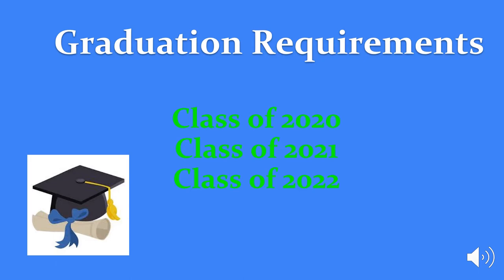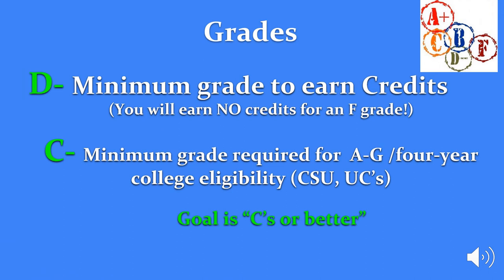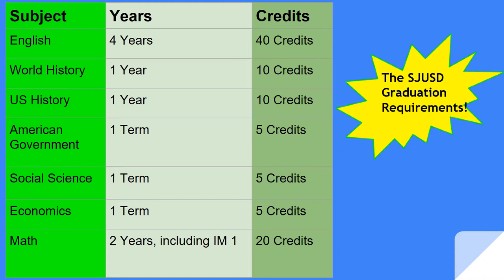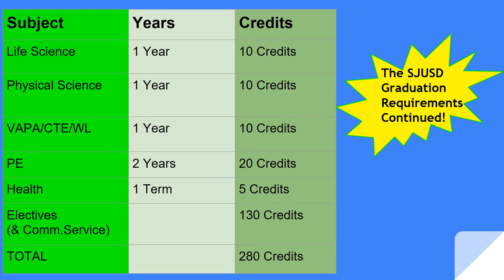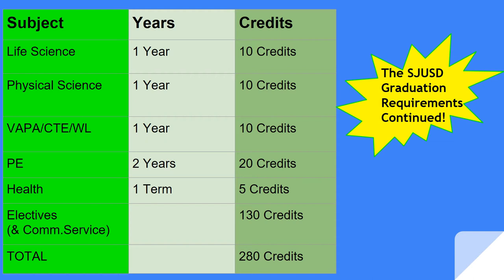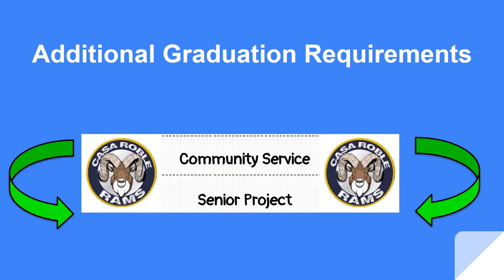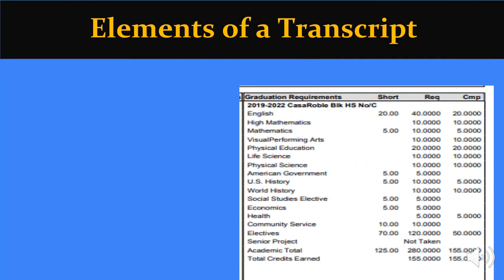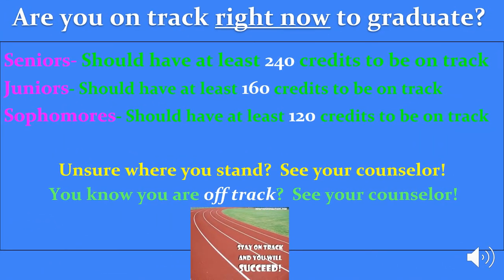10th to 12th Graduation Requirements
10th to 12th Graduation Requirements